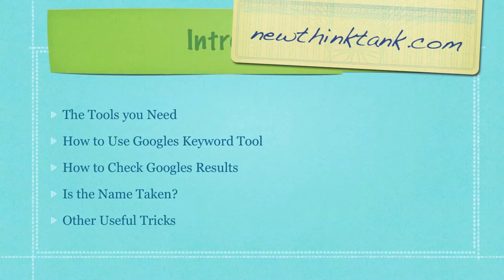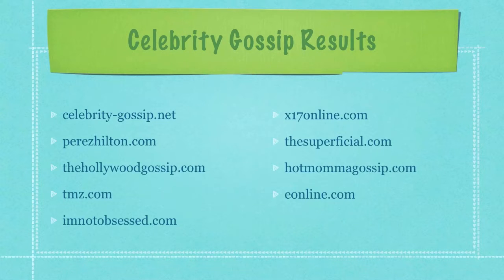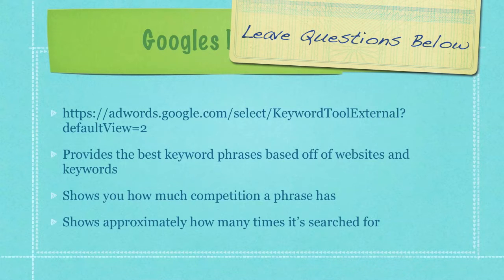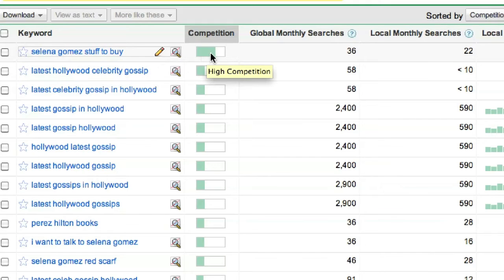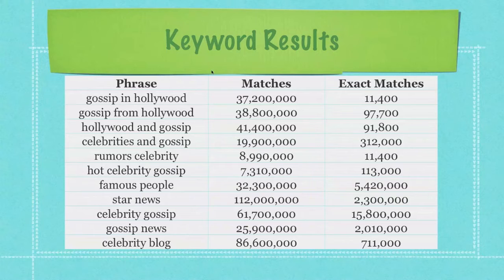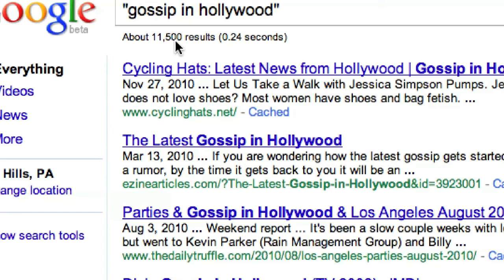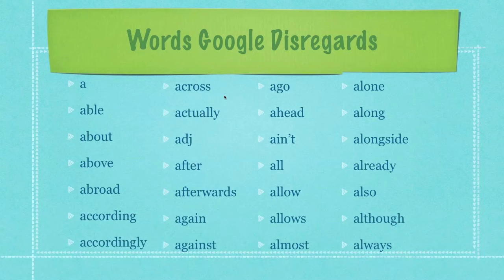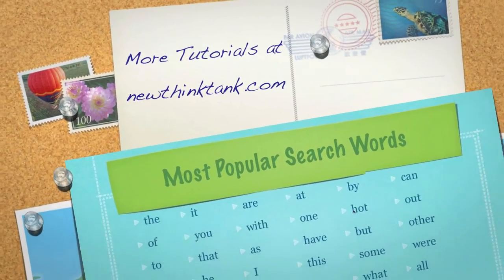Find A Great Domain Name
In this article and video I'll show you the exact steps to follow to find a great domain name no matter what your site is about. I also show you how to use the Google Keyword tool, what words Google ignores and the most searched for words.